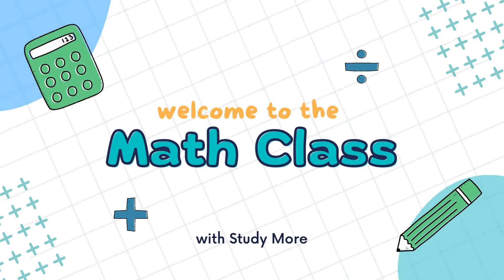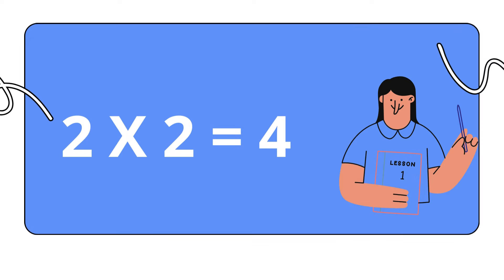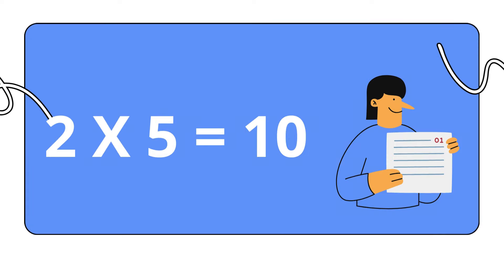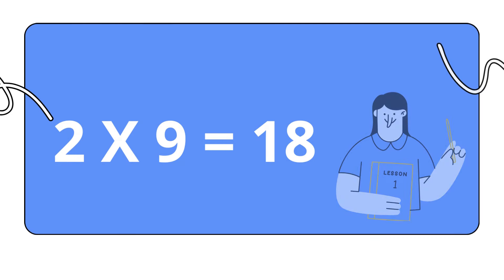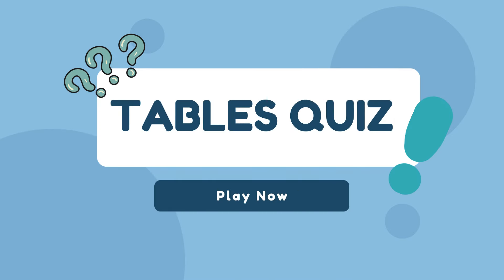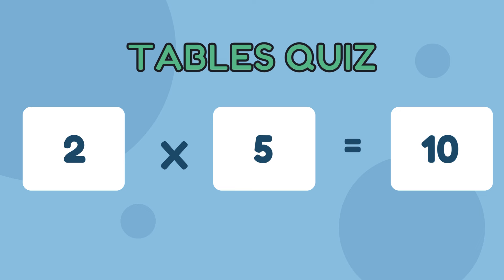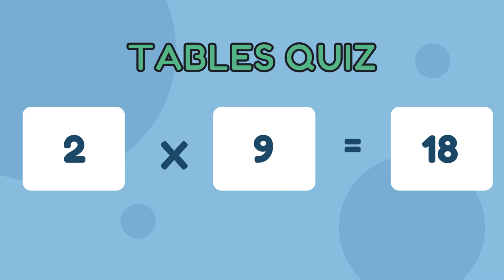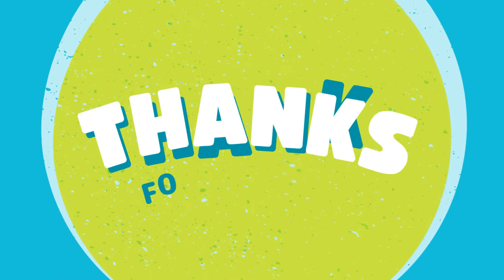Table Of 2, Rhythmic song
Learn table of 2 with us.
Study more presents a collection of Math’s Times Tables Songs, Times Tables,Times Tables Made Easy, Times Tables Practice, Times Tables Worksheets,Times Tables Tips, , Times Tables 1 to 20, TimesTables Rhymes,Learn Times Tables, Learn Times Tables on Fingers.